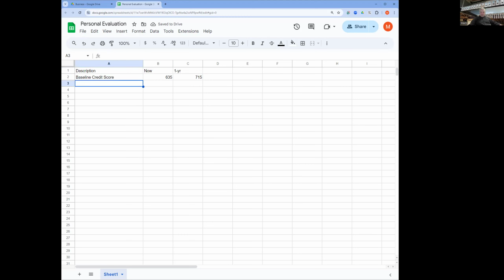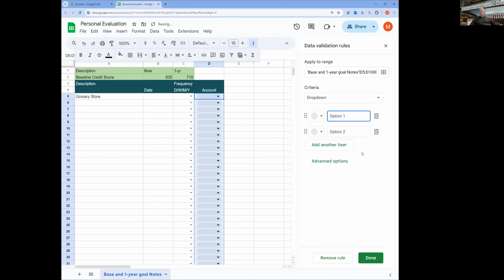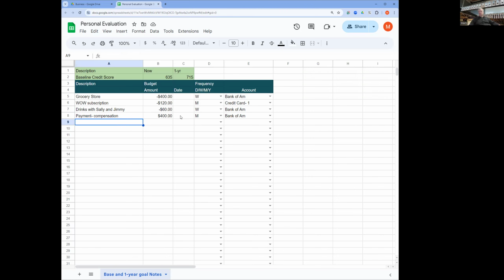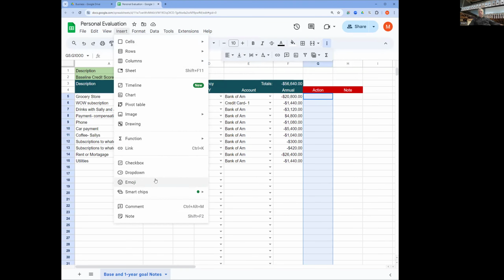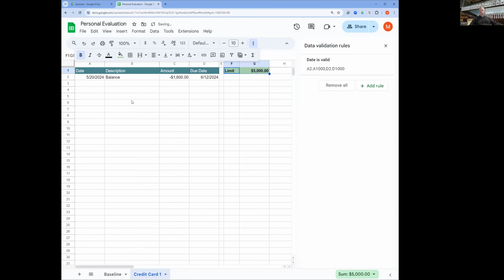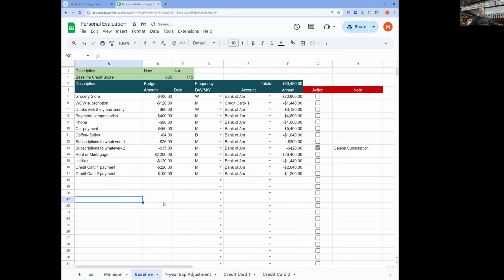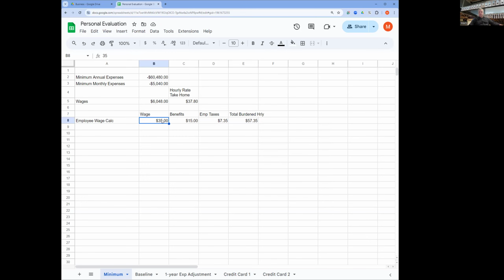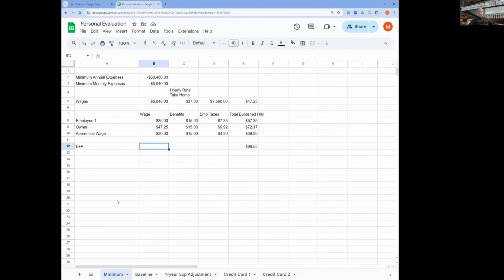Part 4- Evaluating your financial situation to determine your minimum wage requirements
Shows how to set up your baseline and analyze your spending habits, determine your annual expenses, and figure out your minimum hourly rate.  We will use these numbers in Part 5.